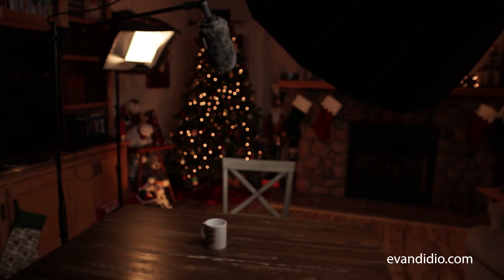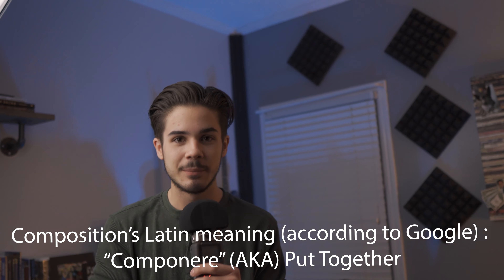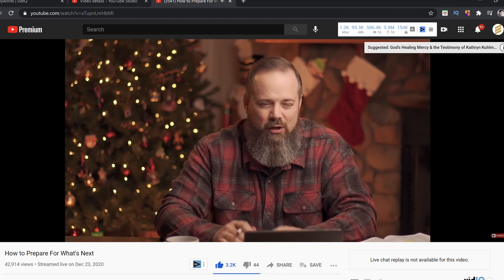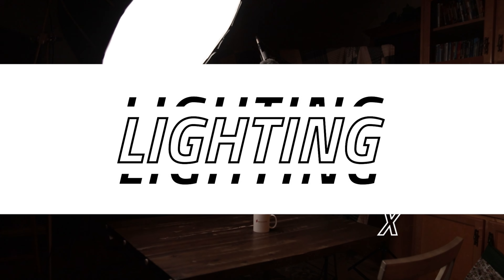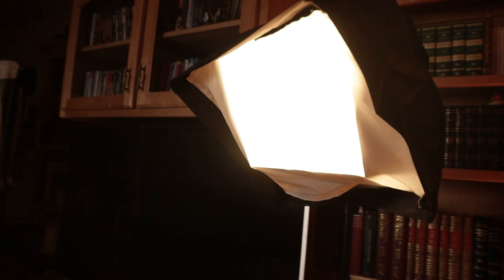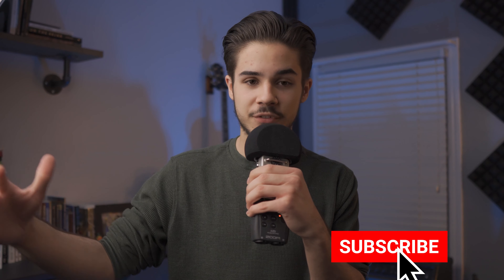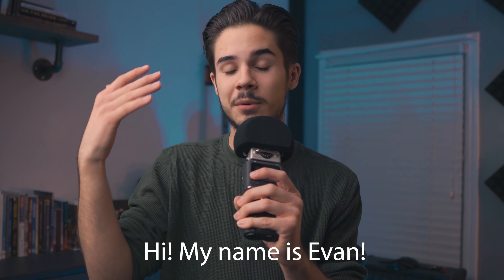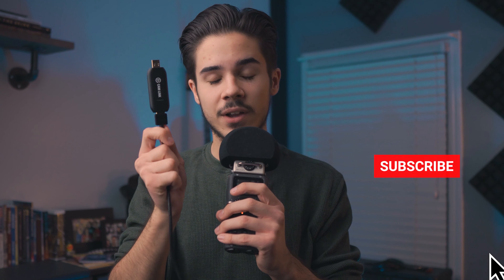Church Live Streaming Tutorial 2021 - What Makes-or-Brakes Your Stream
In this Church Live Streaming from Home tutorial, you will learn the MOST IMPORTANT ways to make your live streams look better... And no, it isn't buying a better camera... they are:
0:00 Intro
1. Composition 1:12
2. Lighting (Use shadows) 4:29
3. Audio 8:21

And my goal is to show you how to properly use these crucial steps for your at home Bible Studies.
I am serious about answering every question I get, so bring them on!

A Church Live streaming setup should start with you, your phone, a quiet room, a good shot composition and good lighting.
YOU DON'T NEED ANYTHING ELSE!
But once you have done that for a while, and started learning the ropes, then it is time to upgrade, and really stand out. It isn't about looking like Bethel Production, with crazy camera movement, it is about creating an efficient and good looking way of gettin the message out.

LIGHTING
The GVM 90w Bi-Color Light
Alternative Light I use reguraly (2 pack)

AUDIO
Poles to dampen Sound
My Sennheiser Boom Mic (same thing but newer)
Different cheaper option

⚡---Why do I need a capture card?---⚡
Connecting your camera to your computer isn't as simple as 1 cable and BOOM! You've got it!
That was what I thought at first, but alas... Like many other things, it isn't that easy.
Yes, there is the Canon utility that allows that, but HDMI is going to be a much better quality than the Canon webcam utility. The Elgato cam link allows you to connect the HDMI cable out of the camera, giving you the better quality, into a USB 3.0 port.

💲 LINKS + ALTERNATIVES 💲
Blackmagic Design Atem mini

GEAR
RECORDING kit I use that is great for beginners:
Camera 1 - Sony A6400
Camera 2 - Canon T6i
AMAZING lens! - Sigma 16mm f.1.4

Including worship leading tips, music director tips, managing songs, finding chord charts, and other essential that YOU need to know about.